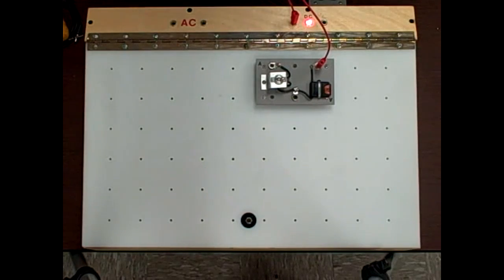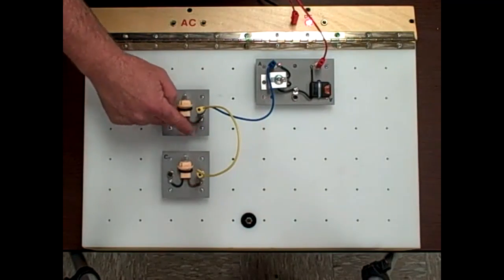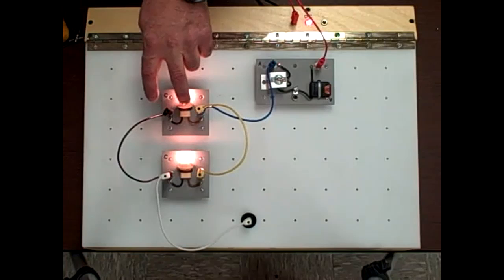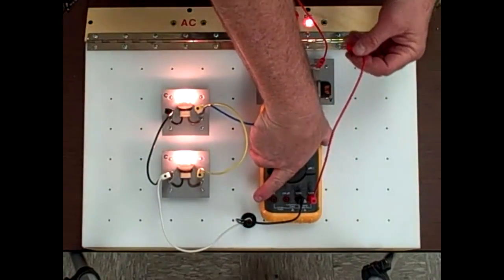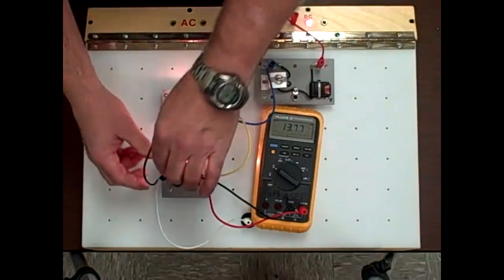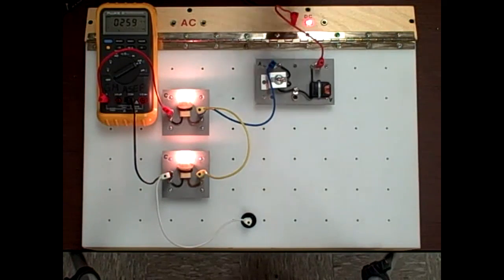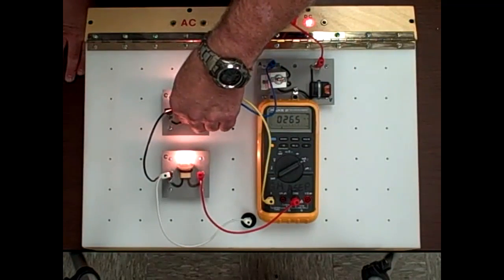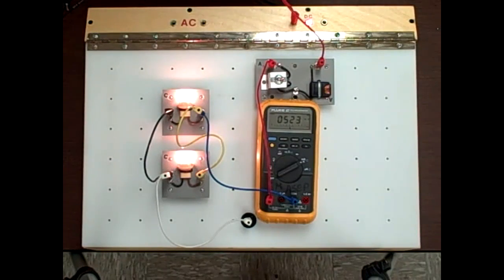AUT 161 - Parallel Circuit Basics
This video covers the basics of parallel electrical circuits.